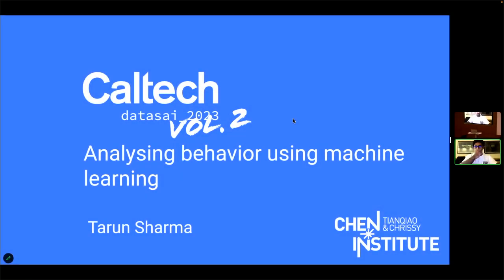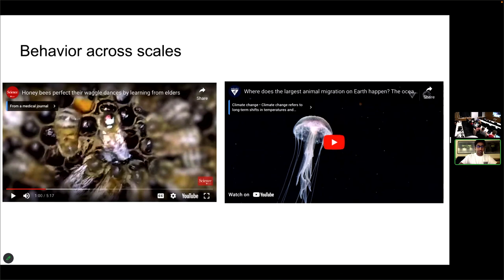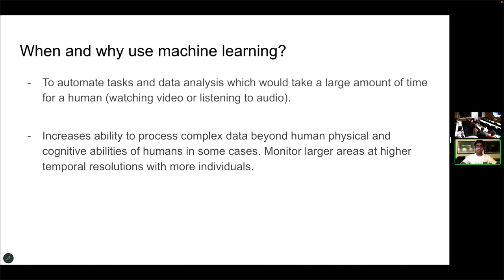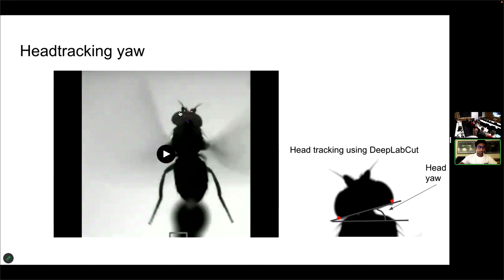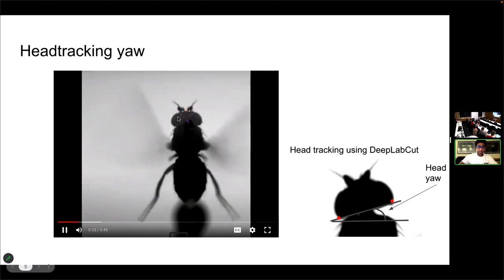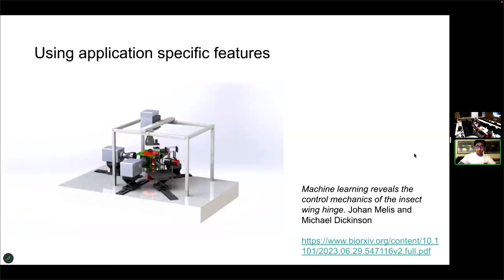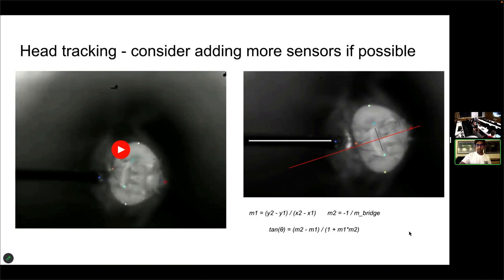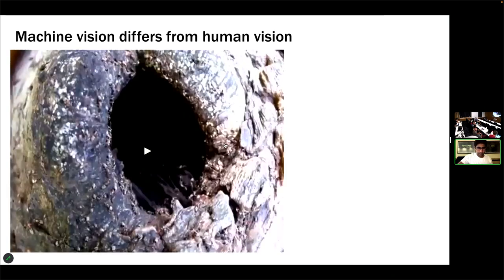Day 7 - Methods Lecture: Analysing Behavior Using Machine Learning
Day 7 of the 2023 Data Science and AI for Neuroscience Summer School is presented by Daniel Wagenaar, Research professor, Caltech; Frank Lanfranchi, Tsao lab, University of California, Berkeley; Adi Nair, National Science Graduate Fellow, A*Star, Singapore, Anderson lab, Caltech; and Tarun Sharma, Graduate Student, Dickinson lab, Caltech.

The Data Science and AI for Neuroscience Summer School, hosted by the Tianqiao and Chrissy Chen Institute for Neuroscience at Caltech, took place July 10 - 21, 2023. Over ten days, Caltech neuroscience graduate students and postdocs learned cutting-edge computational methods in data science and machine learning. All the lectures from the Summer School are available on the Caltech Neuroscience channel.